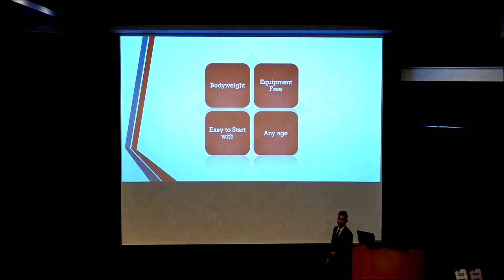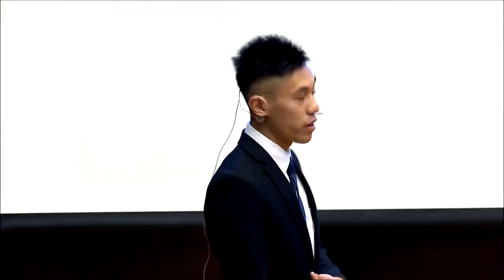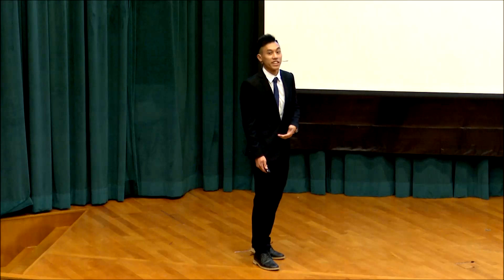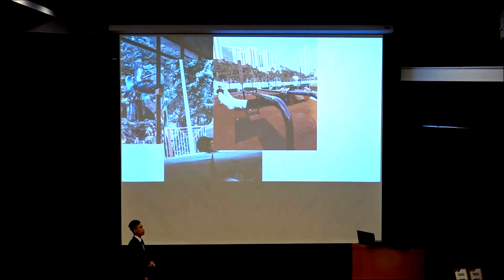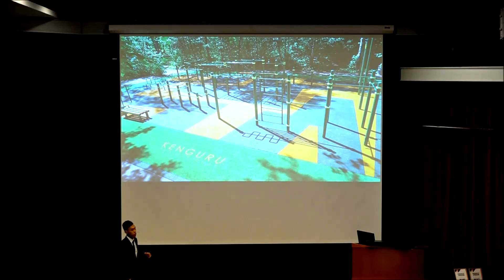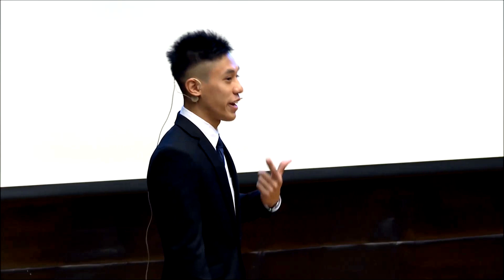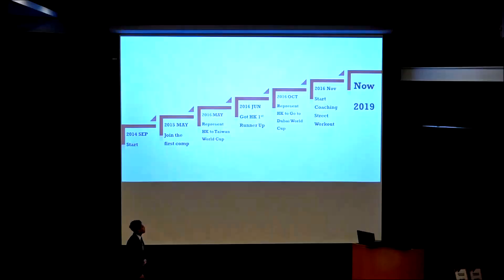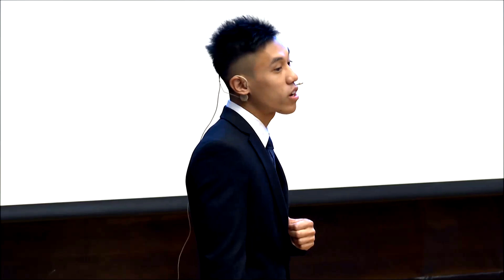Street workout | Ho Yin Mok | TEDxCentennialCollege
Aiming to encourage society’s health engagement, M2 spend almost 90% of his life on Street Workout. People may increase their health awareness, and gain experience
that can facilitate their personal growth
when getting positive feedback from his
street workout fitness training. Hong Kong representative &
Certified Coach of Calisthenics
Street Workout This talk was given at a TEDx event using the TED conference format but independently organized by a local community.